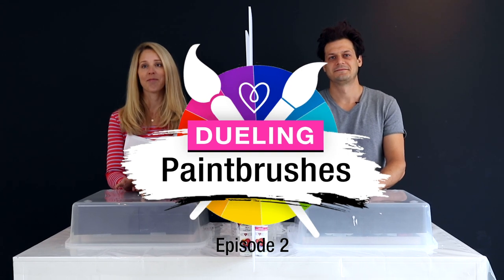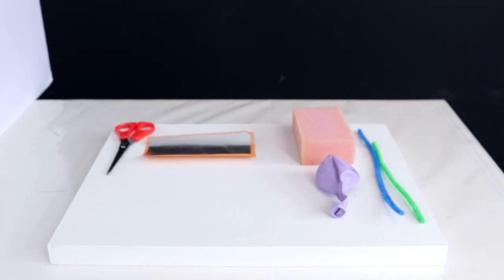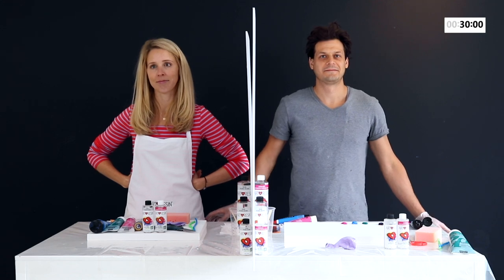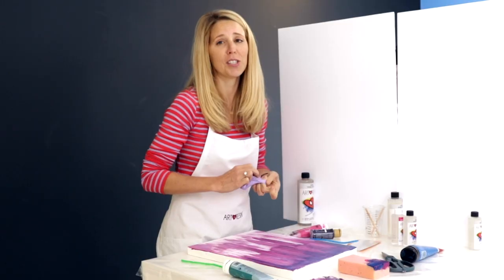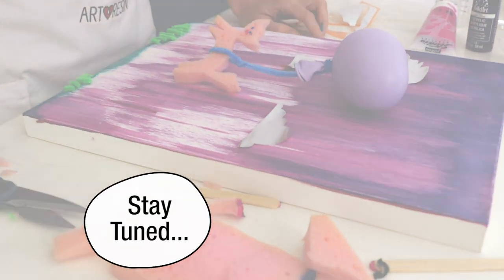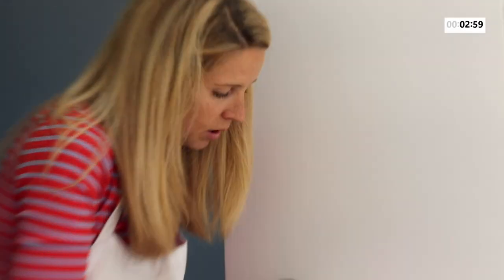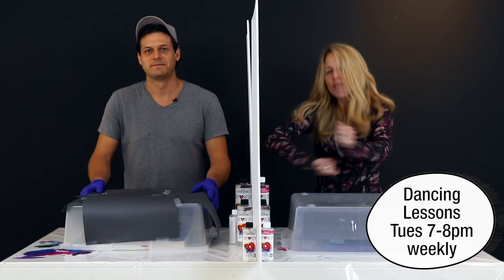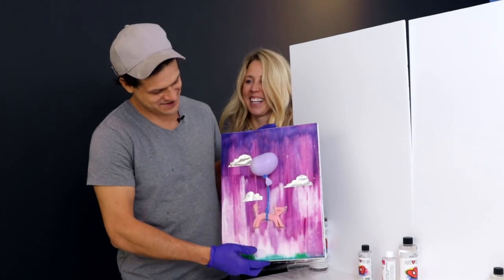Dueling Paintbrushes - Episode 2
Welcome to Dueling Paintbrushes!

This series pits 2 creative artists against each other with limited time and limited resources.

Dave and Rebecca are both skilled artists who—what, with co-running a business, and a home, and co-parenting—rarely get a chance to dabble with artistic pursuits these days. So we decided to have a little fun.

In Episode 2, we switched things up. This round we provided a bin filled with materials that they had to use to create their artwork. No other art supplies could be used.

They had no paintbrush.

No art direction.

And they had to do it in 30 minutes.

Again it was highly entertaining to watch these two artists race against the clock to try and "out-duel" each other. It was another successful experiment that we hope you, at home, will take part in.

Once you watch the video, please vote or comment on our YouTube channel as to who you think won the competition. Was it Rebecca and her "Floating Cat" or Dave and his "Caticorn." Voting will close on November 20th, 2020.

Also, please let us know if you'd like to see more of these competitions, hopefully with special guests.

Materials used in this video include:
ArtResin